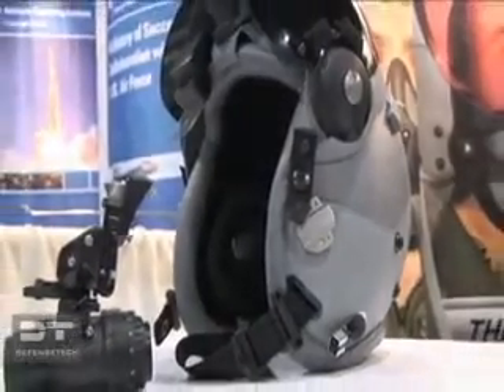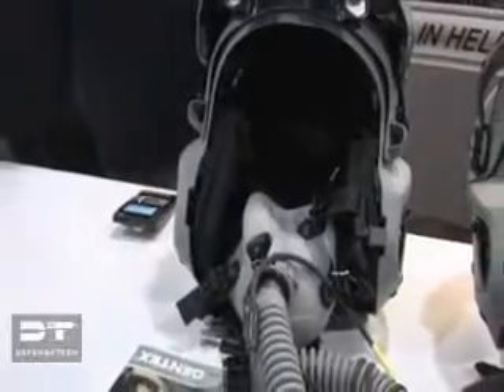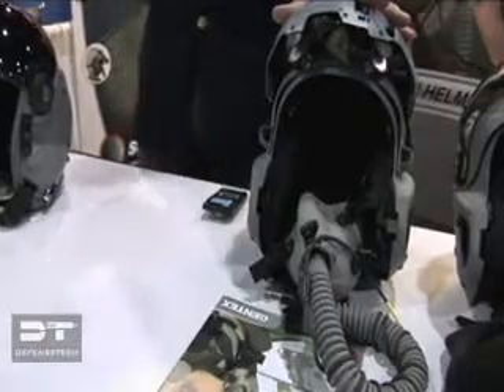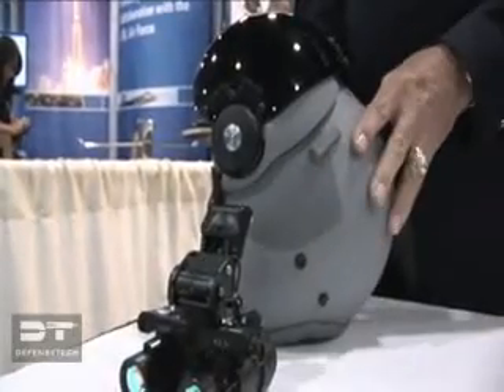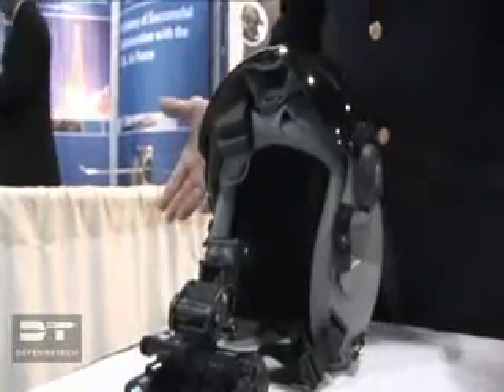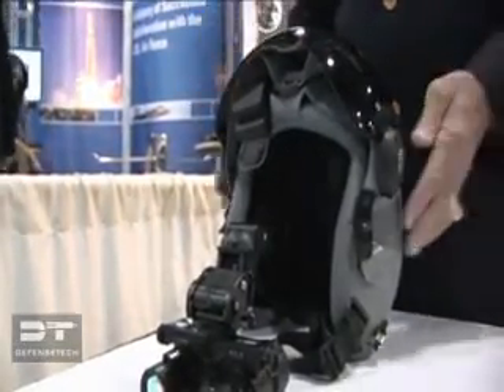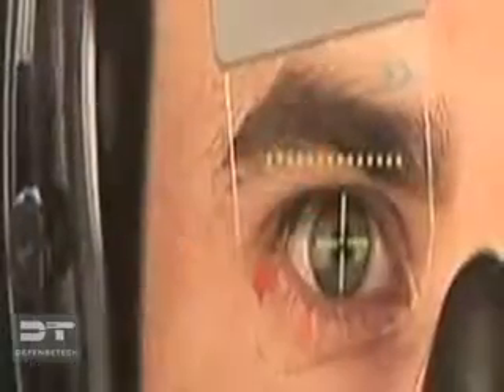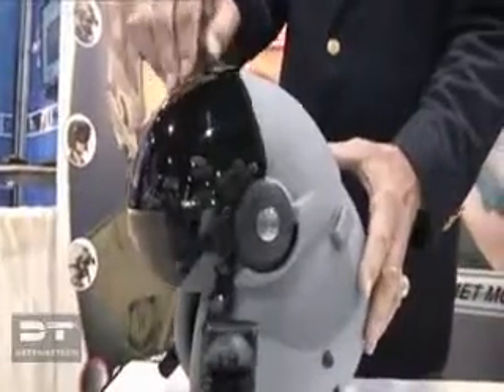Gentex Scorpion HMD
Gentex, the world's leading supplier of military aircrew helmets, presents the Scorpion Helmet Mounted Cueing System (HMCS), the world's only, full-color Helmet Mounted Cueing System.